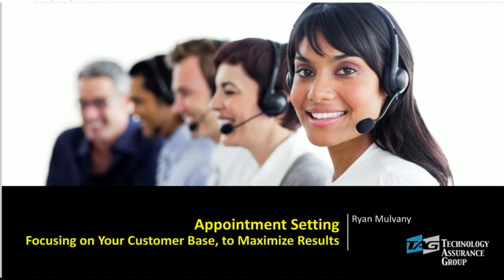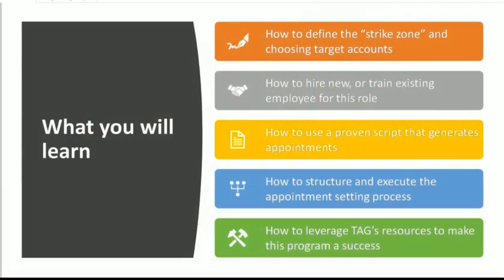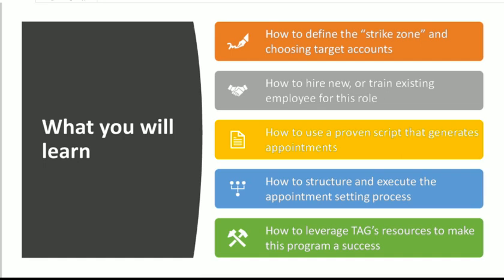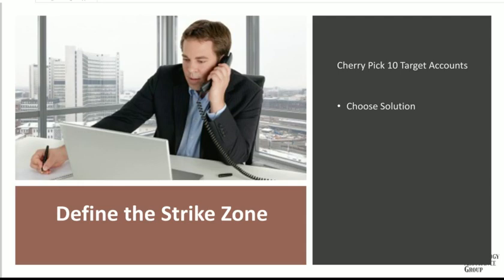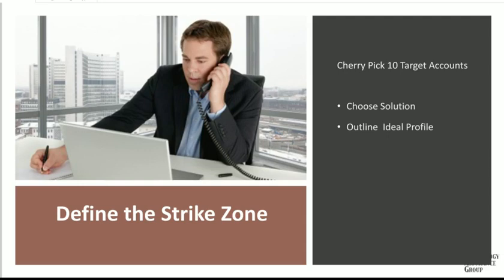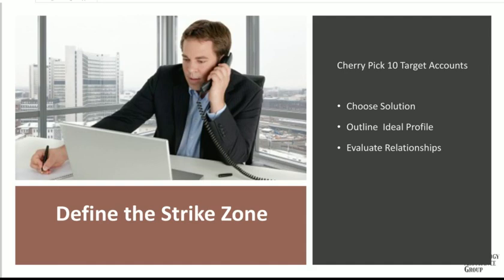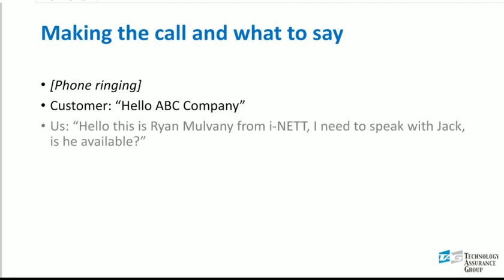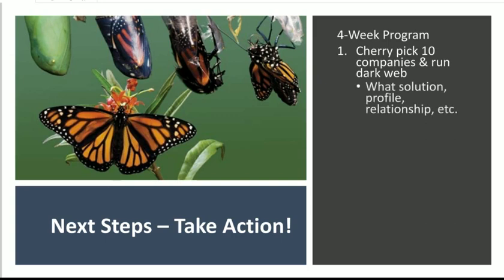Appointment Setting - Focusing on Your Customer Base, to Maximize Results